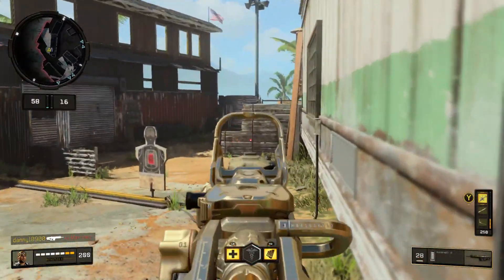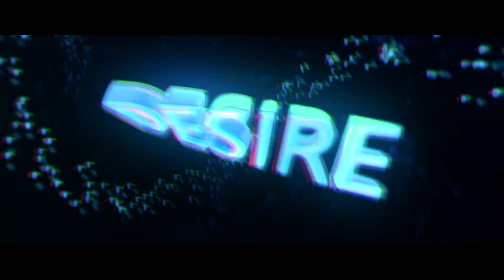How to get the SECRET RAINBOW DIAMOND CAMO in Black Ops 4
Hope you guys enjoy this video, and enjoy the SECRET RAINBOW DIAMOND CAMO. This camo looks crazy and I will show you how to get all of the SECRET DIAMOND CAMOS